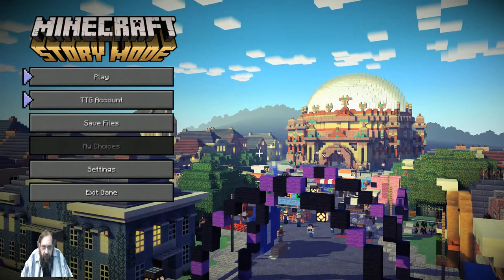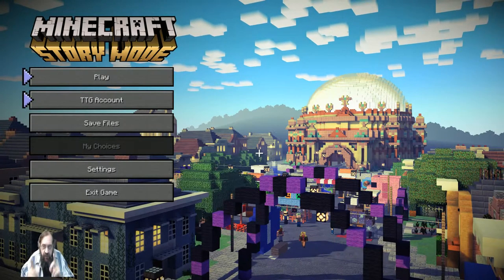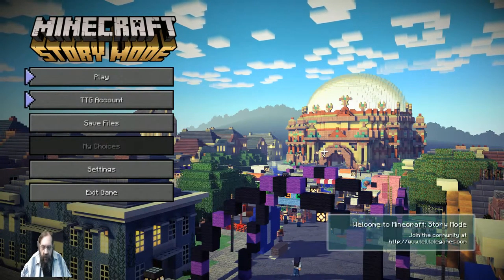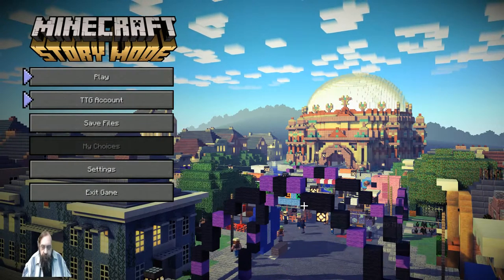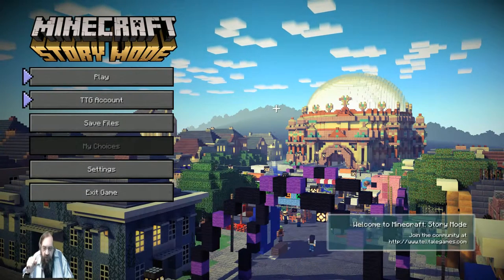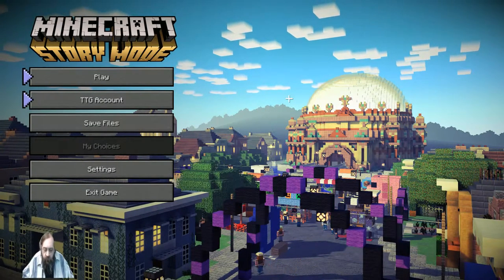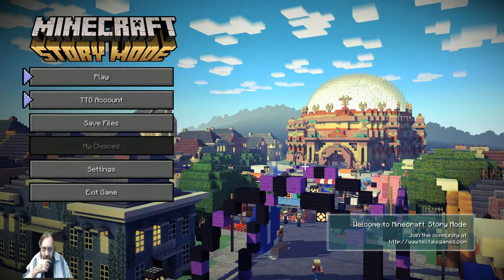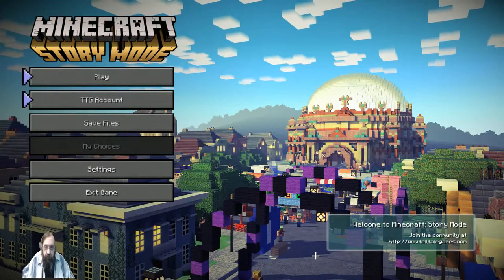XSplit Gamecaster & TriDef (Still Not Working Properly)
Thought I would give this new release a try - however, as you can see in the above video - the TriDef is STILL not working properly no matter what setting I use :/